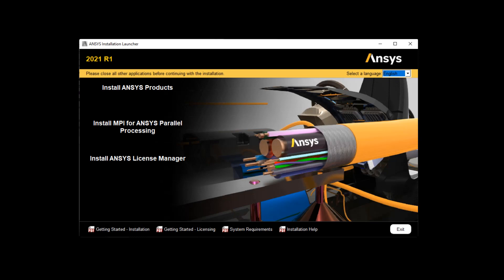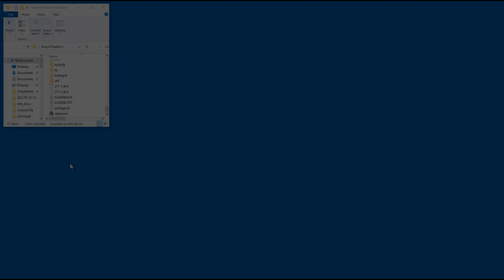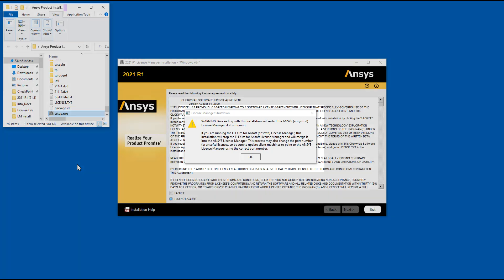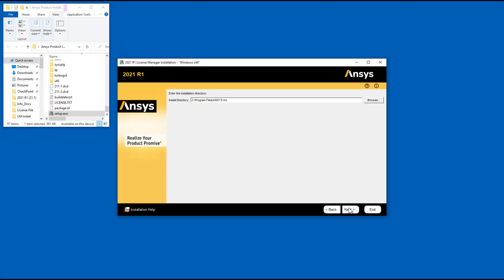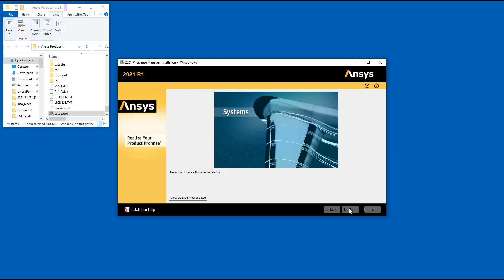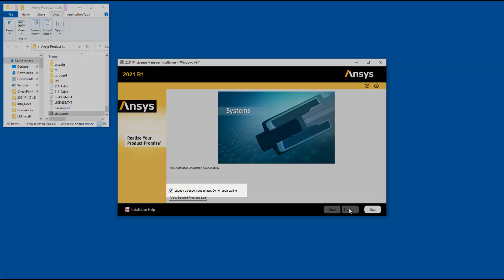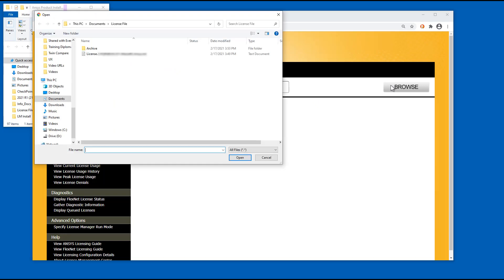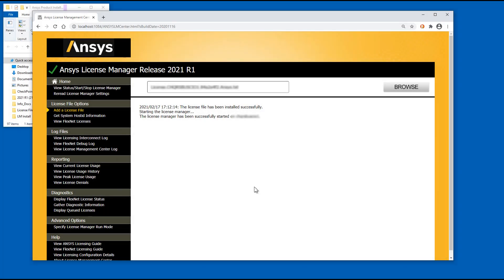Installing ANSYS License Manager on Windows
This video demonstrates how to install the ANSYS, Inc. License Manager on the Windows platform.